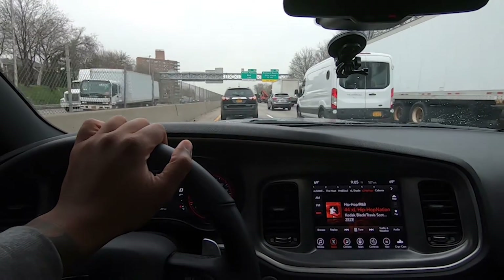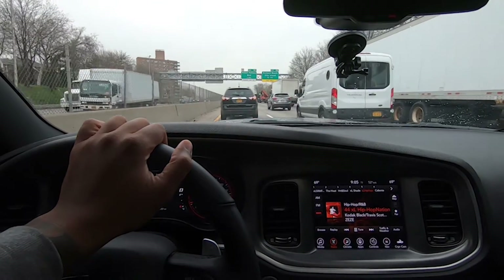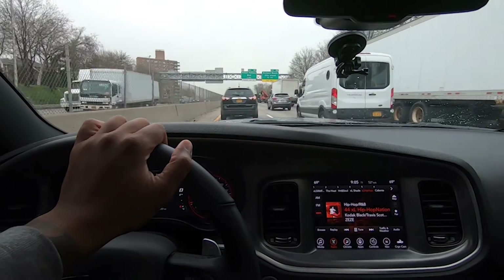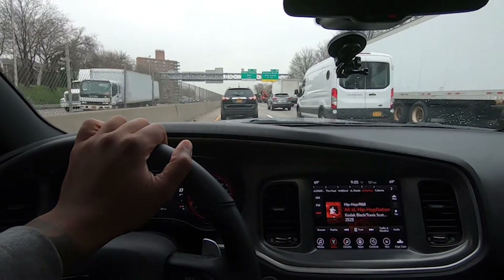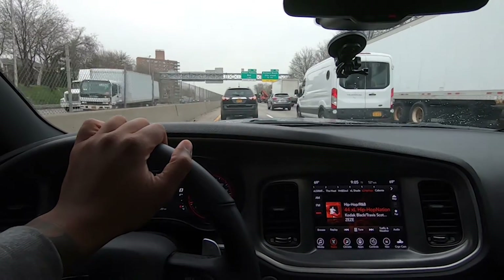FINALLY NEW BRAKES AND ROTORS ON MY DODGE CHARGER DAYTONA 392! | J & B Body Works Episode # 9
In this video my boy Mike from J & B Body Works help's me get to a shop they use to get their high end car's aligned and inspected and I explain how Brembo brake pads can help speed up the destruction of your OEM rotors!

CHARGER Daytona 392 two piece rotor part #
68184587AD

Power Stop Z26-1405 Extreme Performance Carbon-Ceramic Brake Pad

The shop that did my rotors and brakes
R & R Auto Repair Inc

J & B Body Works
ASK FOR Joe Jr or Joe Sr
And tell them Mike G with MDG Collections sent you!